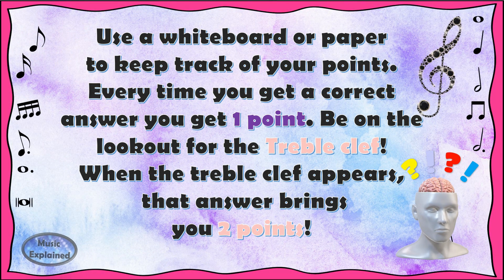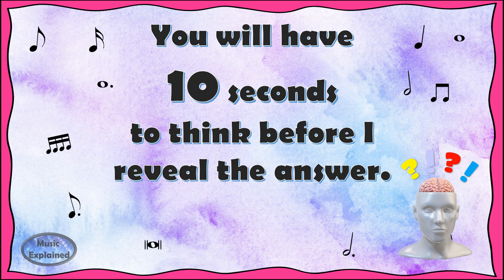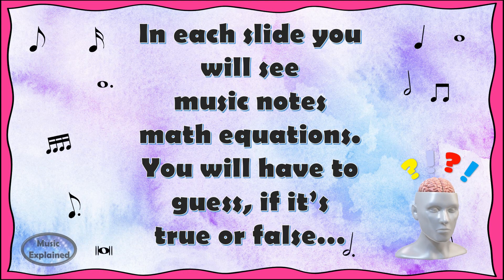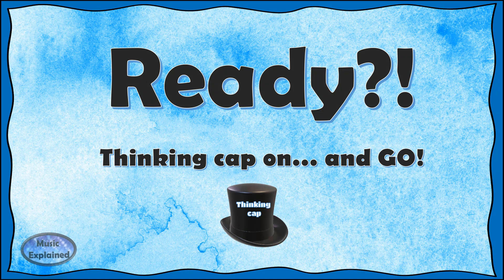Music Notes Math Equations - True or False Quiz - Collect points to win!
This is a quiz for students that need to practice note lengths, and to calculate beats. 1 point for each correct answer, 2 points if you see the treble clef flying around.
Have fun!